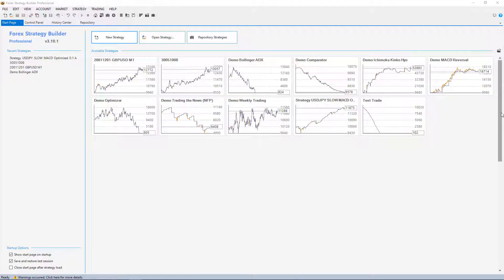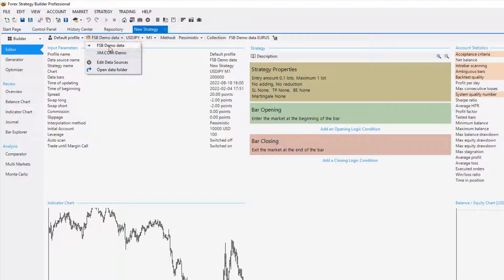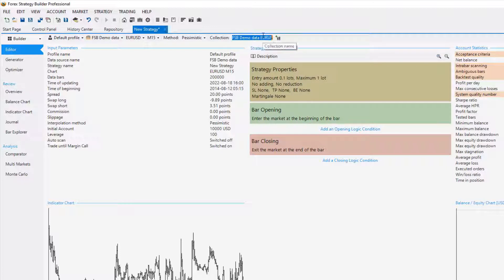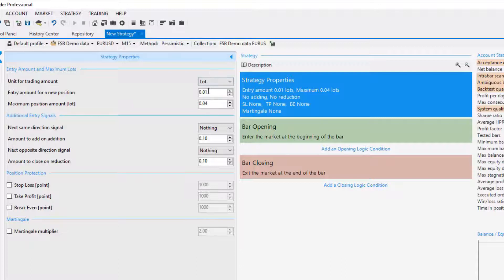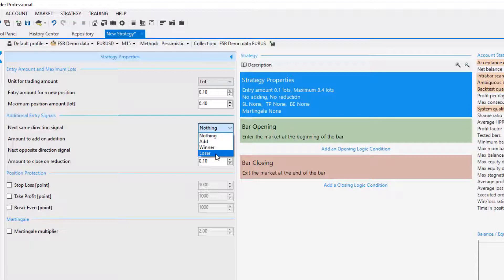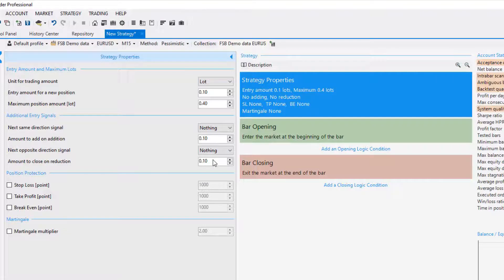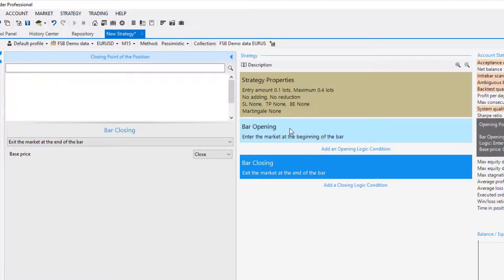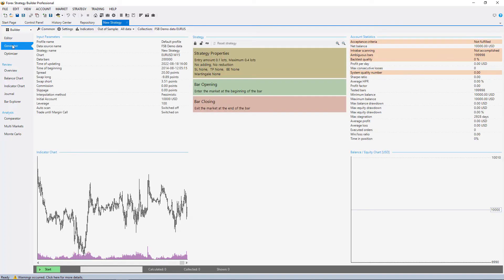Creating Template Strategy in Forex Strategy Builder Pro (FSB Pro Free Course)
Make your work easier with FSB Pro by:
► Creating a template strategy to ease your work
► Choose specific rules for the strategy to keep in the future
► Load the template strategy with one click and save tons of time